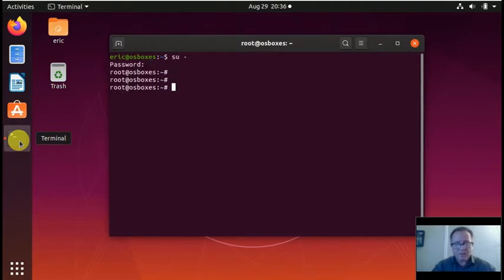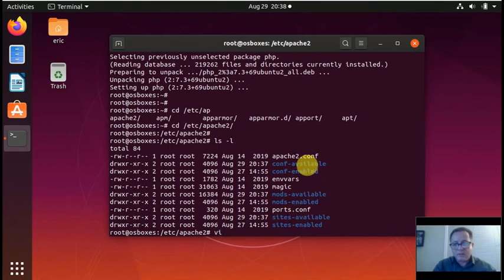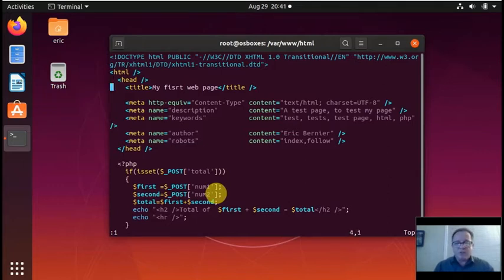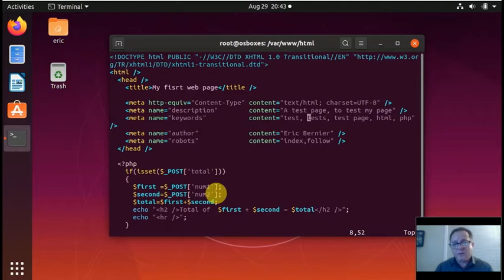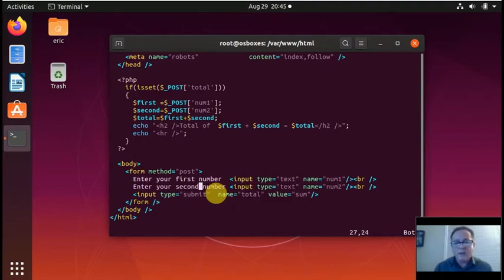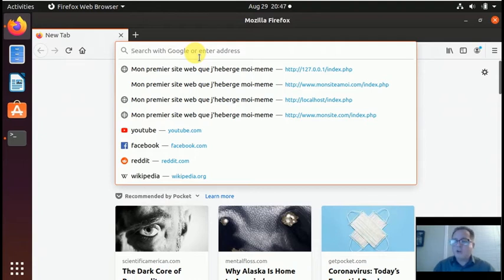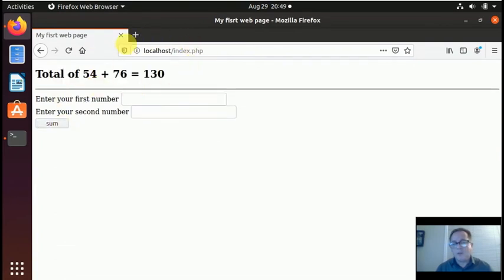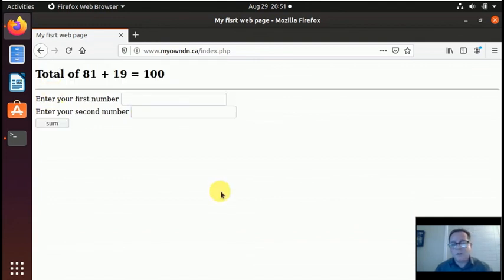Host yourself on Linux and introduction to HTML and PHP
Install Apache and PHP on your Linux machin to host your website.
Learn in that video, a simple example to start with HTML and PHP